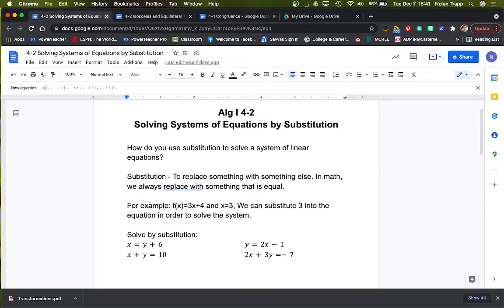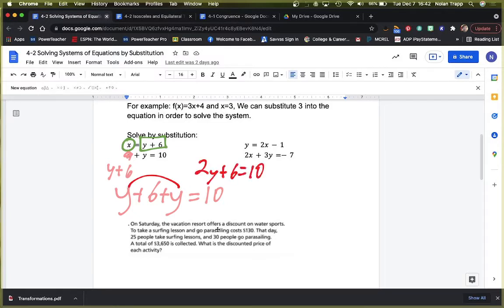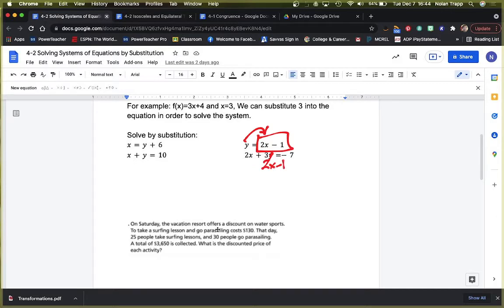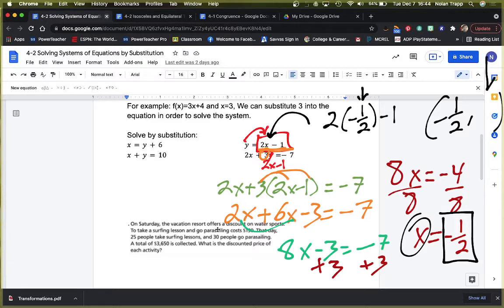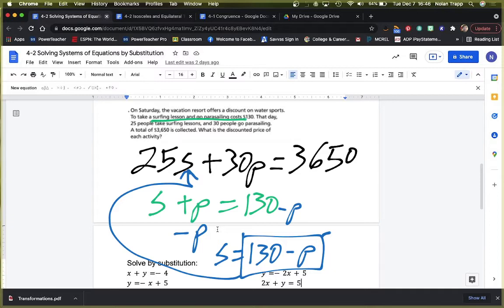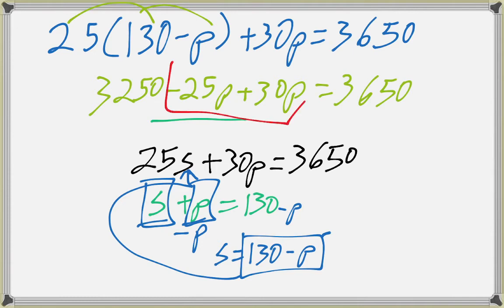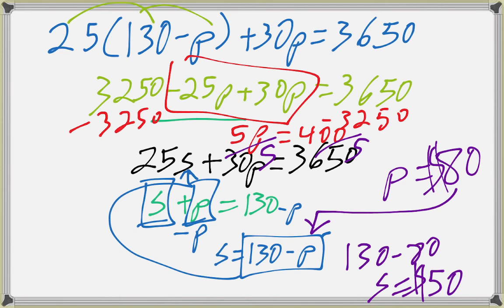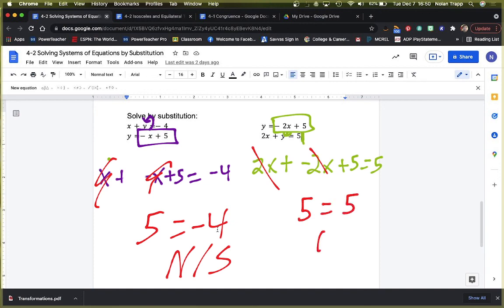4 2 Solve by Substitution